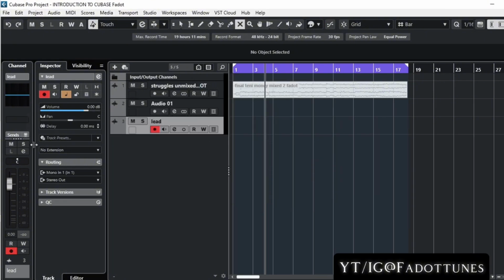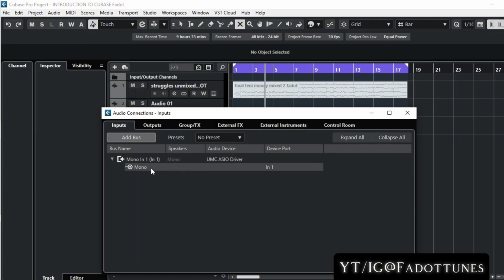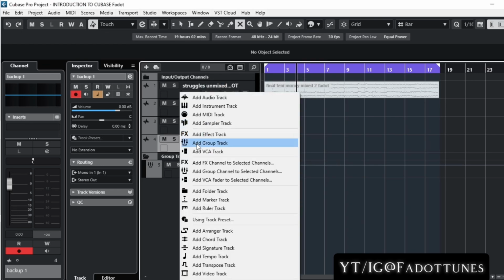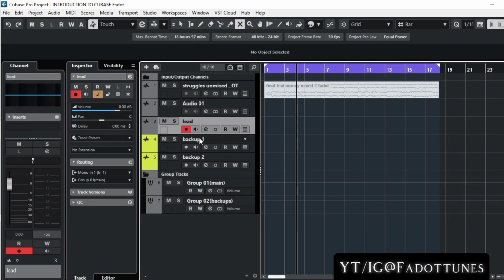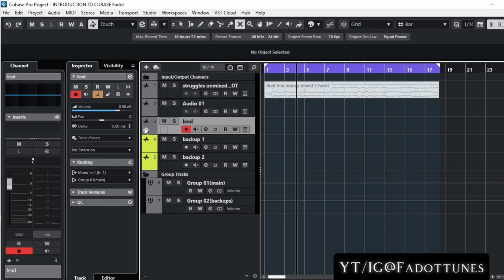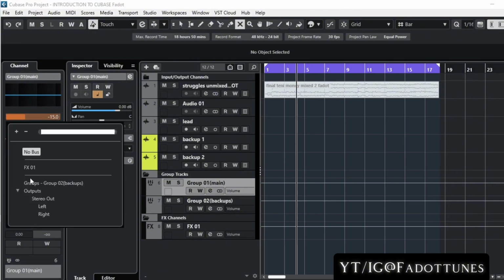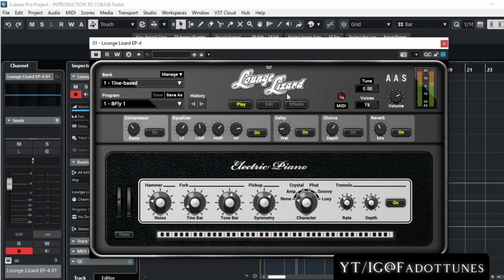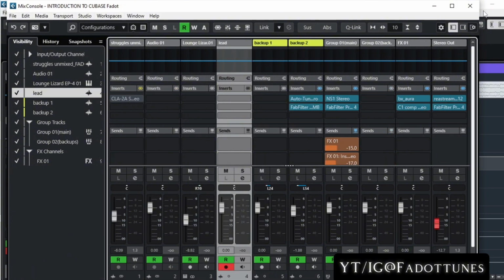Getting to use and explore your CUBASE (Any Version) for Recording, Mixing_ Beginners and PROs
A detailed illustration Video of how to use CUBASE for your recording sessions, creating of Tracks, Groups, FXs, Sends, Sidechaining, panning,Mixer and lots more in the simplest form.

📌Tell me in comment session for what I can help you with next related to Music production and Audio engineering 🎚️🎙️🎛️